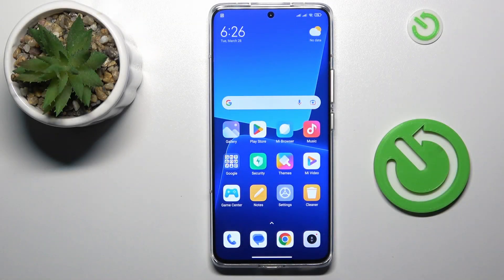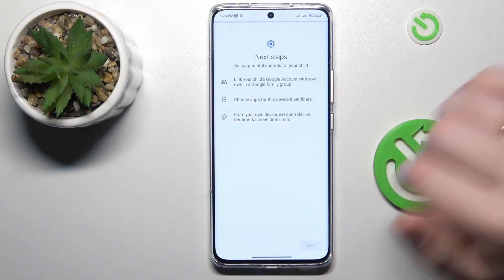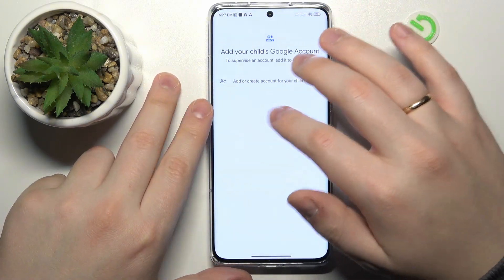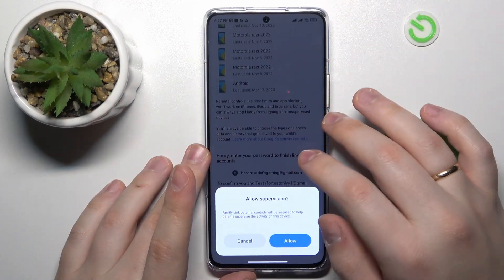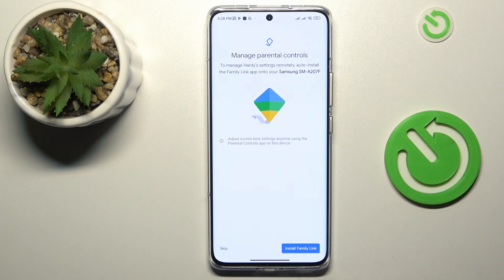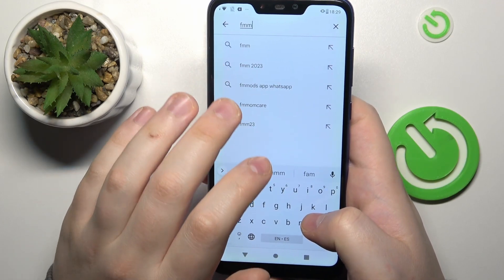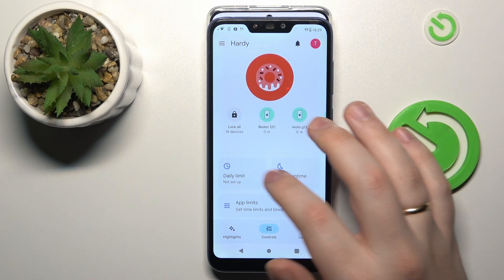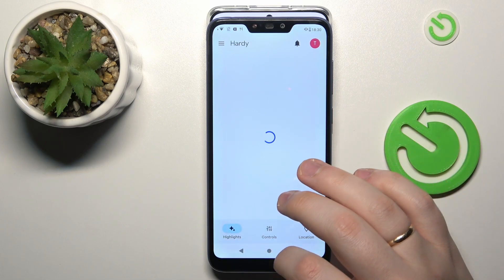How to Set Up Parental Control on XIAOMI 13 Pro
Hi! Today, we'll be sharing some valuable tips and tricks to help you protect your children while using their phone. Follow our steps and simply set up parental control on your XIAOMI 13 Pro.

How to set up parental control on XIAOMI 13 Pro? How to manage parental control on XIAOMI 13 Pro? How to use Google Family Link on XIAOMI 13 Pro?